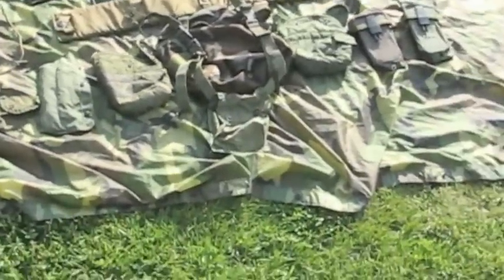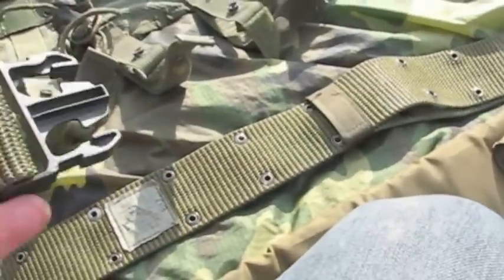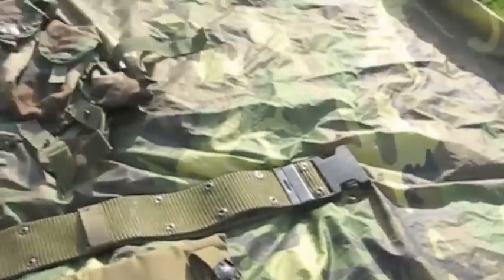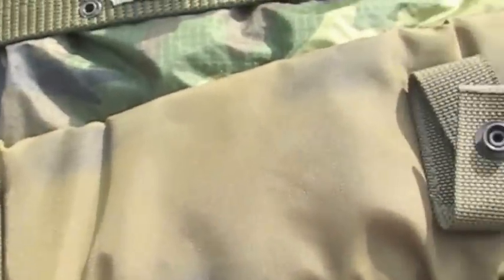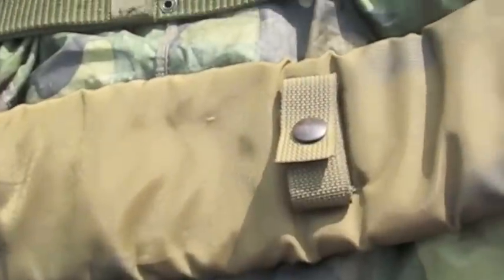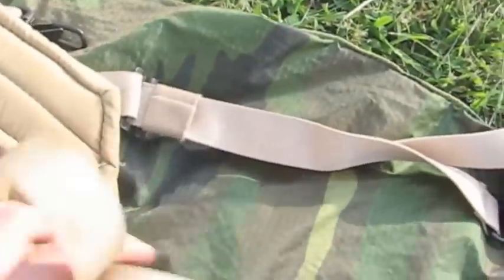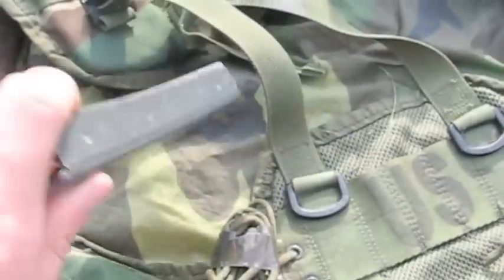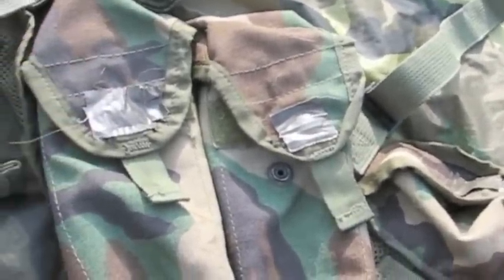How to set up LBV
Here today we show you some ideas on setting up your ALICE web gear. This is just meant to be a beginner's guide, NOT a "This is what you need" video. There will be more videos on web gear, equipment, tactics and more in the future.